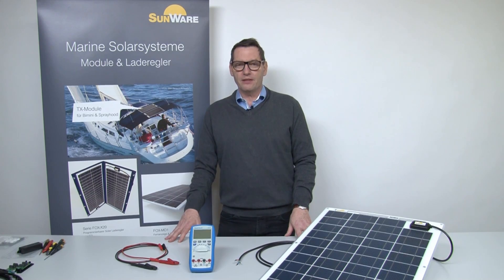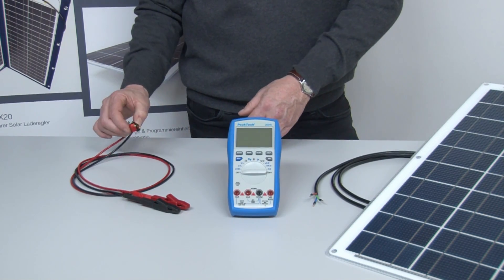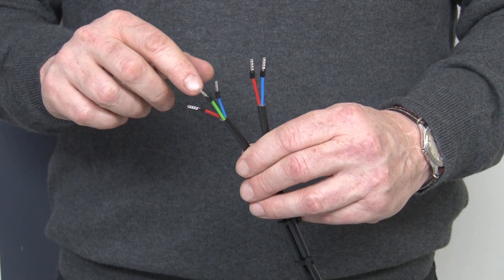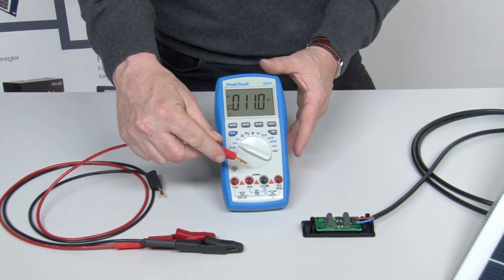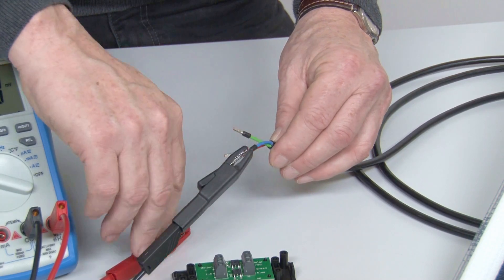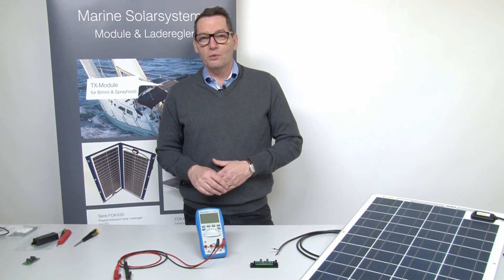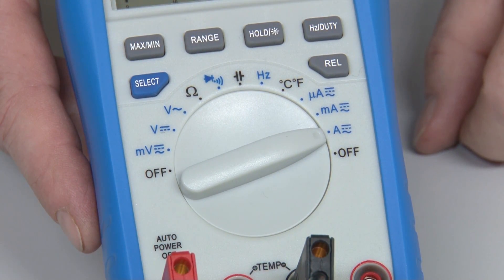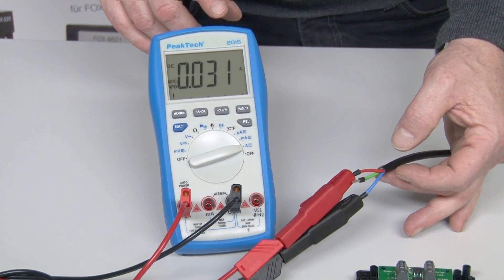Solar panel measurement open-circuit voltage & short-circuit current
The video shows you how you could check the function of a solar panel by measure the open-circuit voltage and short-circuit current (Uoc, Isc).